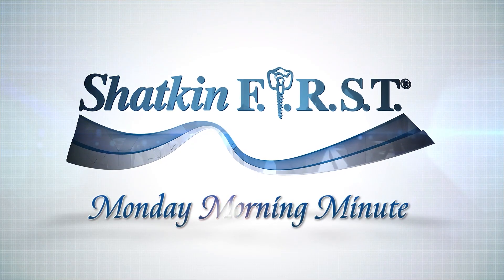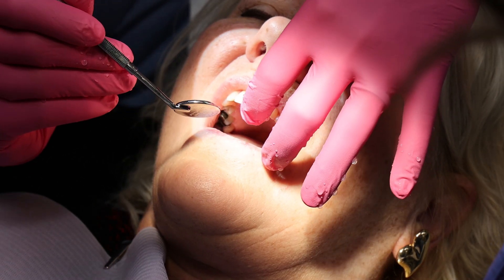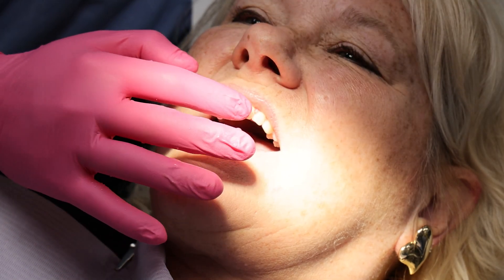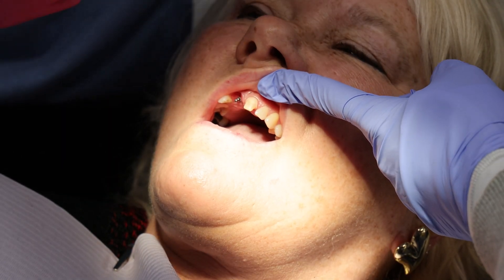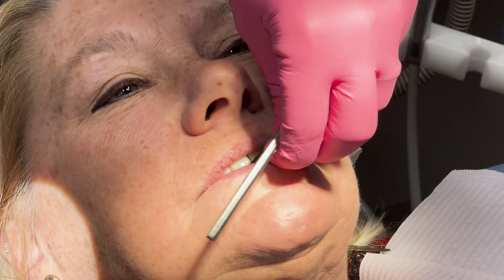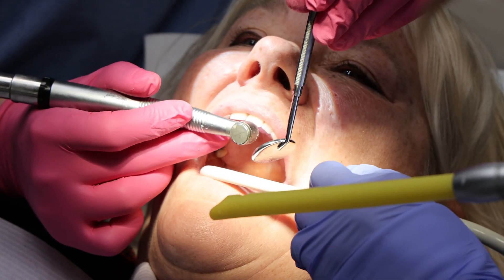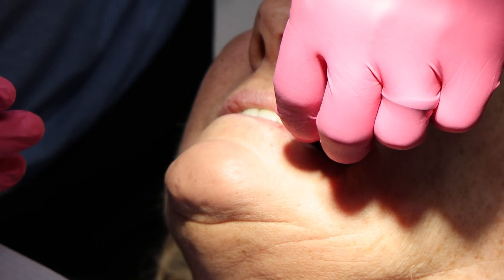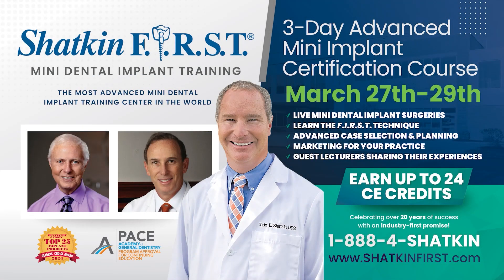🔴 Live Surgery: Dr. Spencer Cromwell Cements Crowns on a Natural Tooth & on a Mini Dental Implant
Achieving a seamless, comfortable fit for crowns—whether on natural teeth or mini dental implants—requires precision and attention to detail. In this week's Monday Morning Minute, Dr. Spencer Cromwell walks through the process of cementing two crowns: one on a natural tooth and one on a mini implant. He demonstrates how to fine-tune the fit by making minor adjustments to the crown’s contacts and occlusion, ensuring a natural feel and proper bite alignment. Small modifications can make a significant difference in patient comfort and long-term success.

Want to refine your technique and gain hands-on experience? Join Dr. Todd Shatkin and Dr. Gordon Christensen for our Advanced Mini Implant Course, March 27–29 in Buffalo, NY. Watch live surgeries, learn from top experts, and earn up to 24 CE credits. Spots are limited—register now!